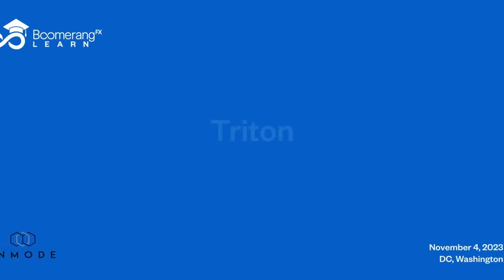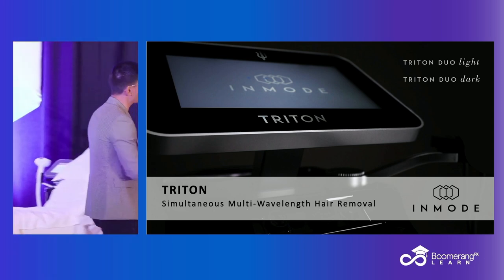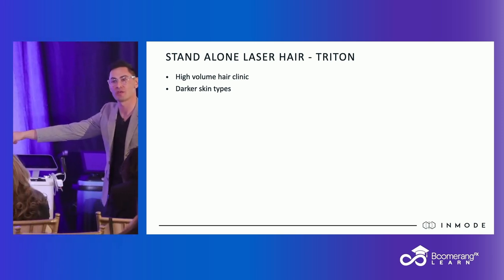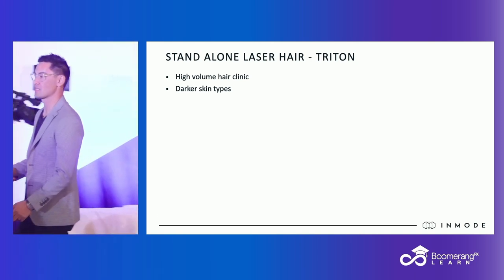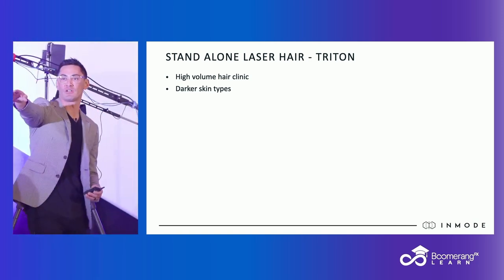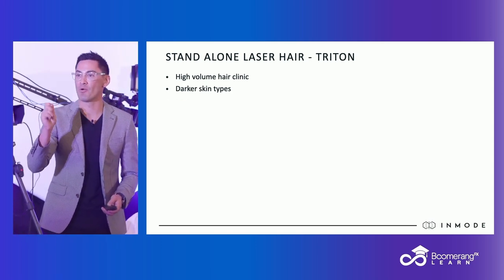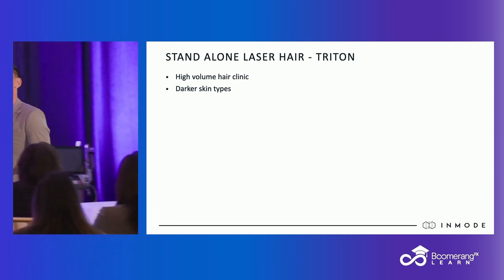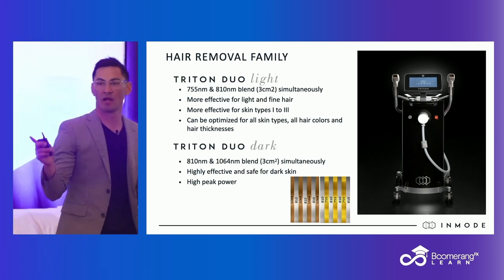When Should You Invest In A Stand-Alone Device?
Triton is a stand-alone laser hair machine.

If you have a high volume of hair consumers in your practice, it makes sense to have Triton as a stand-alone machine. Secondly, if your patients are typically of the darker skin type - Triton is also recommended to have in your clinic.